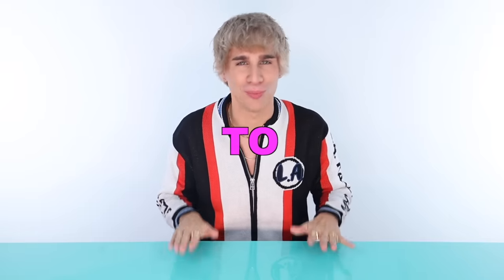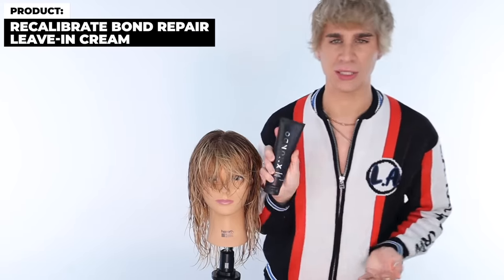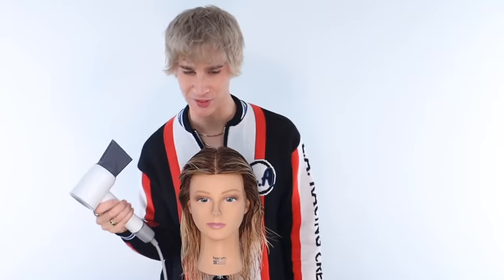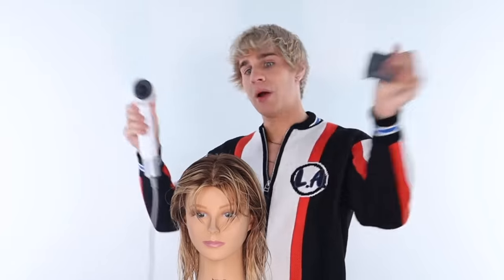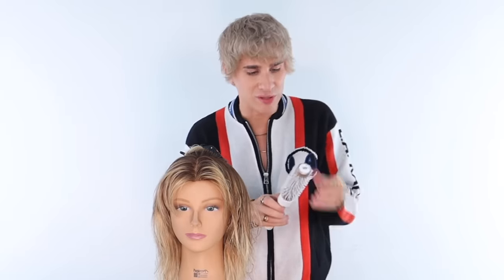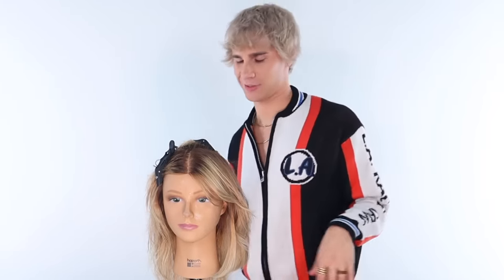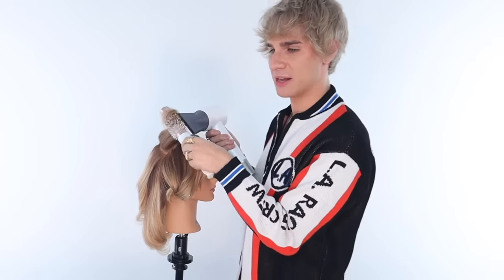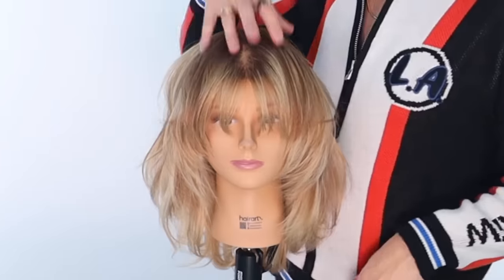How To Blowout Your Hair Like A Pro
Alternatively, you can purchase the Laifen hair dryer from Amazon at the same price after clicking COUPON

Today I will show you the most effective tips for getting the best blowout possible! I lost count of how many blowouts I've done in my life, probably enough for a blowout Ph.D. I've gathered the proven ones, so you don't have to spend 10.000 hours to achieve salon-quality results.

More about Laifen: After 731 days of dedicated research and development, the Laifen team eventually achieved to self-produce a high-speed brushless motor, which is at: 110,000 RPM/min,  22m/s of airspeed. An extremely precise production accuracy of 0.001 mm, and a remarkable expected lifespan of 16 years. This impressive innovation has significantly upgraded the blow-drying experience for many users.